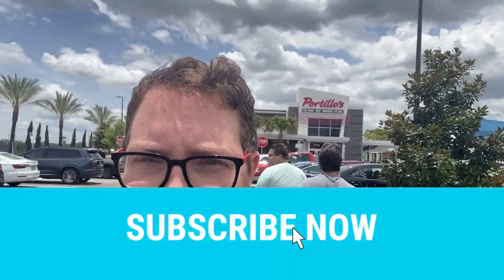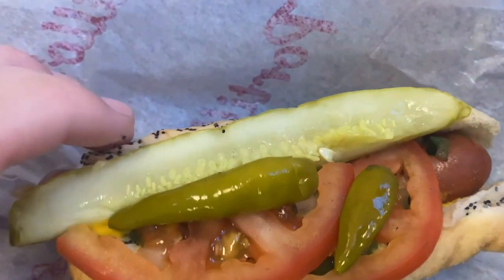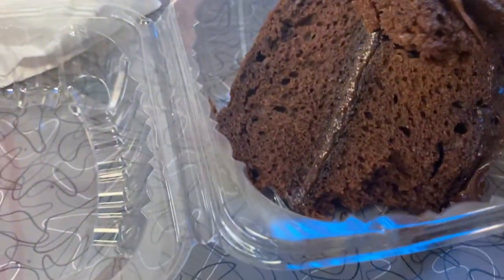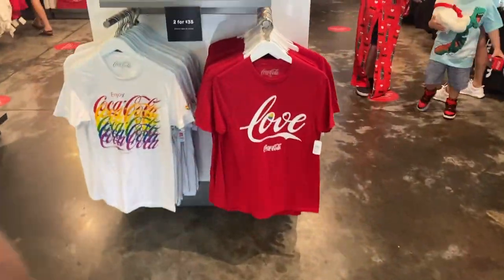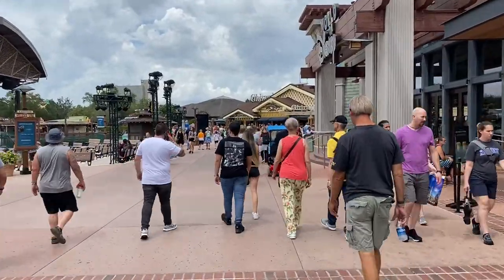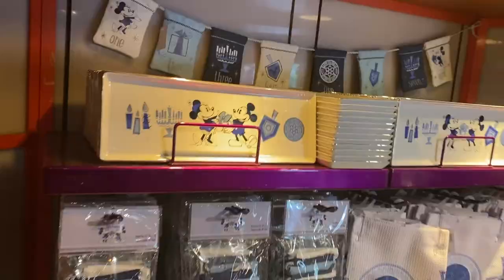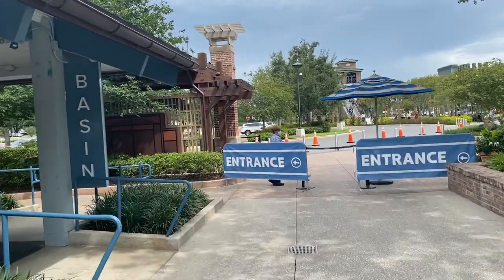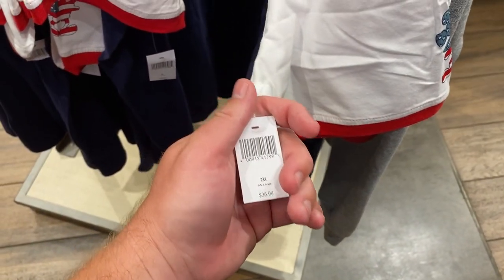First time at Portillos| New stuff at Disney Springs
In today's vlog we go to Portillo's here in Orlando for the first time! After Portillo's we head to Disney Springs for a quick trip and find some cool merchandise! I hope you enjoy this vlog as much as I enjoyed making it!

Let's keep this growing and going together! Thank you all so much again!